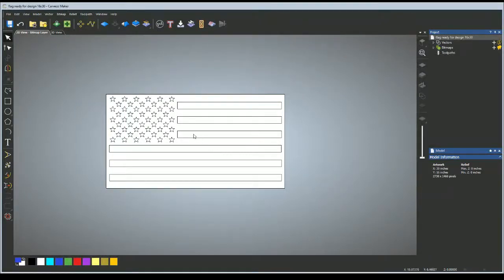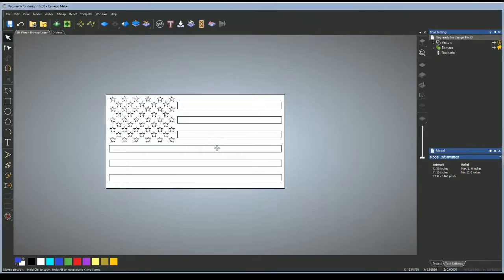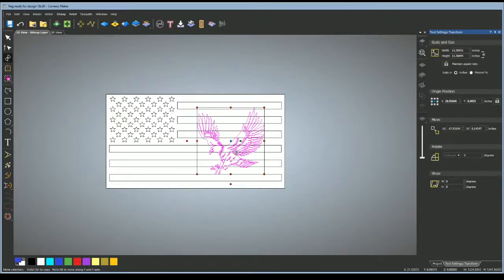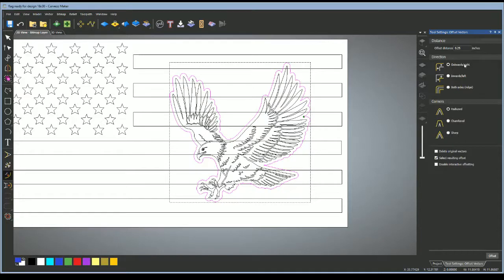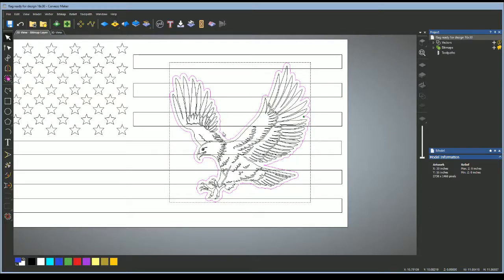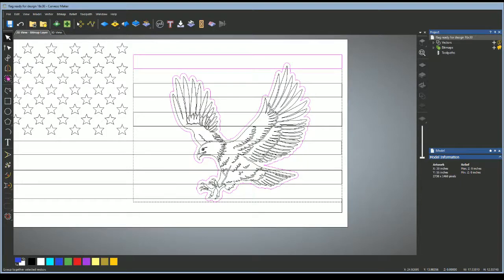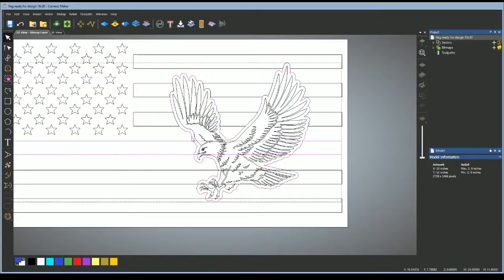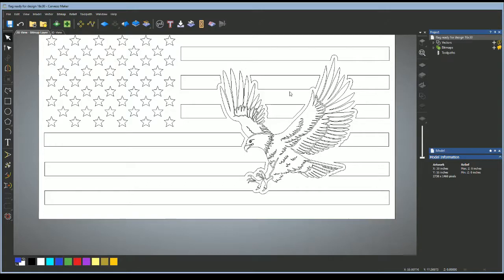Add Vector to flag Carveco Maker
quick video on how to add a vector design to a flag. let me know if you have any questions!